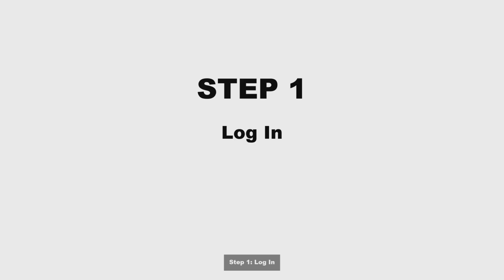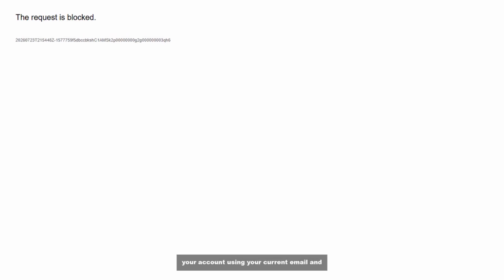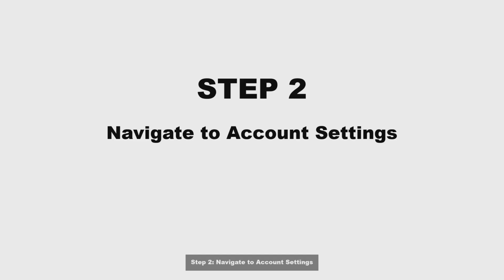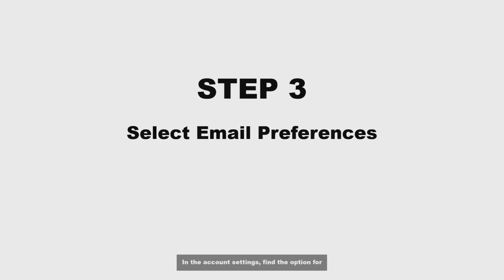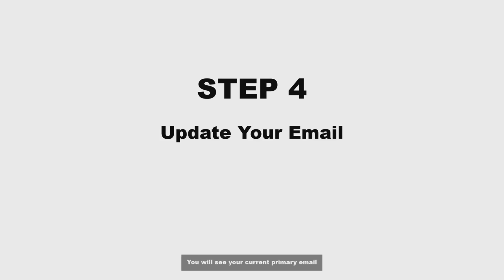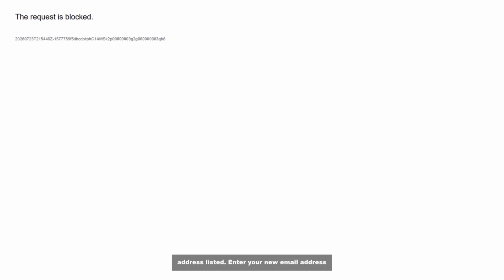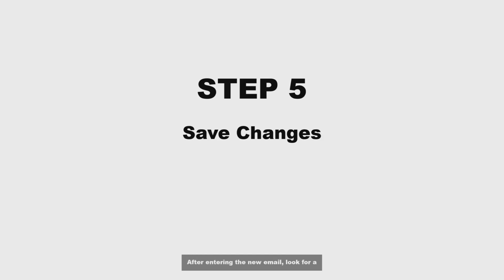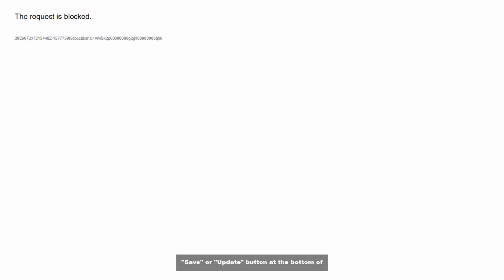How To Change Your Primary Email On Aaron's 2026 (STEP BY STEP)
In this video, we will guide you through the process of changing your primary email on Aaron's 2026 (STEP BY STEP). Whether you're looking to update your account for security reasons or simply prefer a different email, we've got you covered with easy-to-follow instructions.